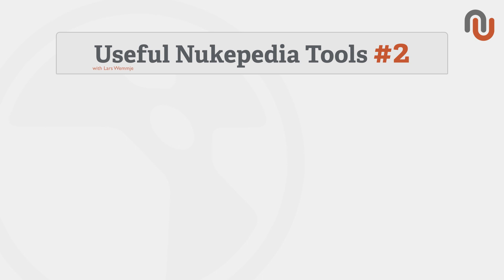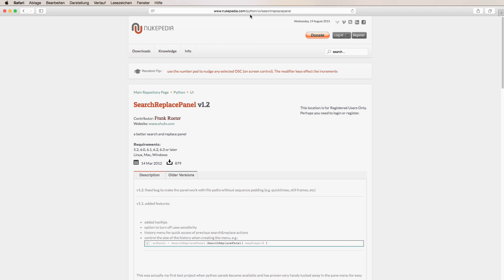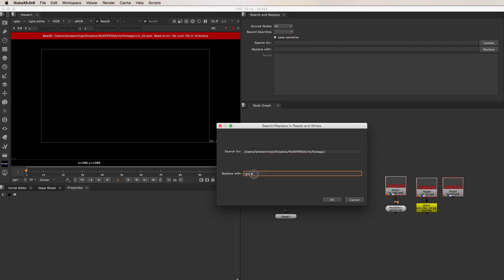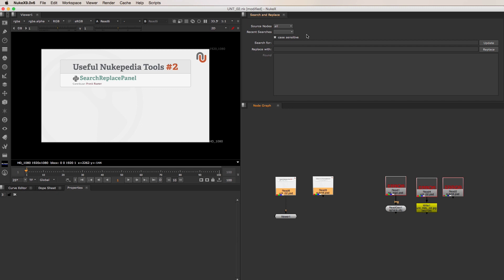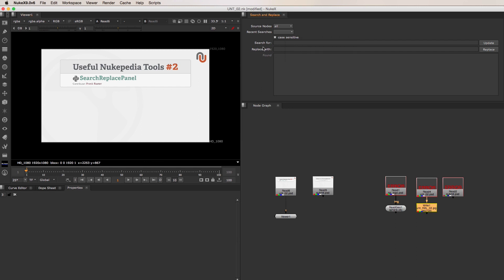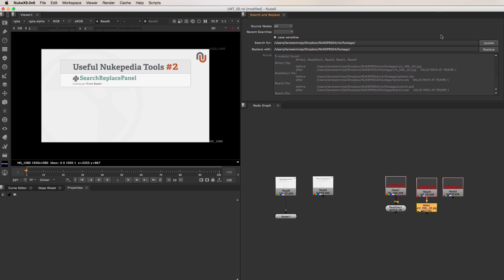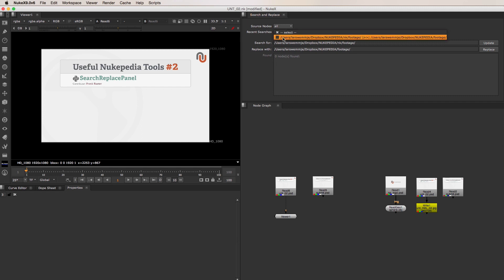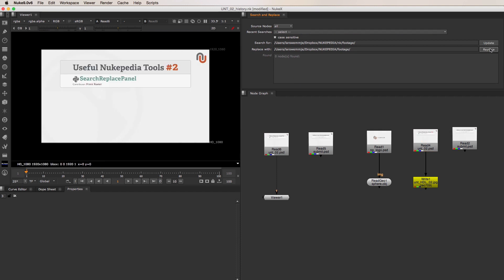Useful Nukepedia Tools 02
Frank Rueter's Search and Replace panel